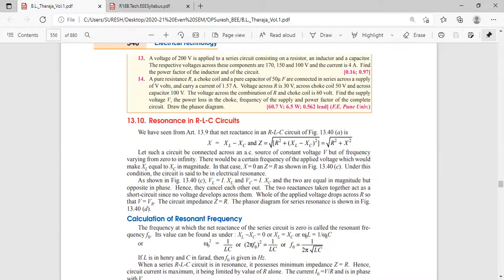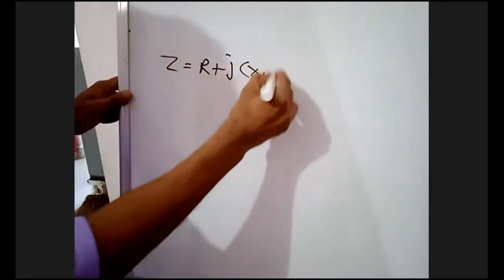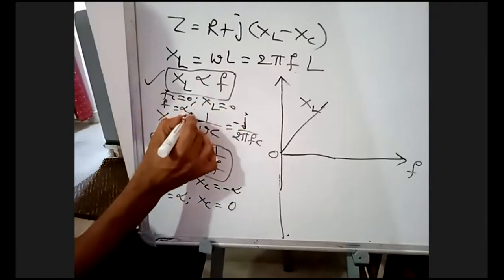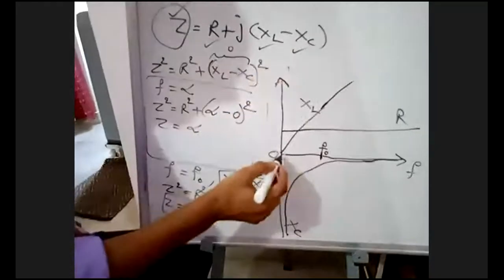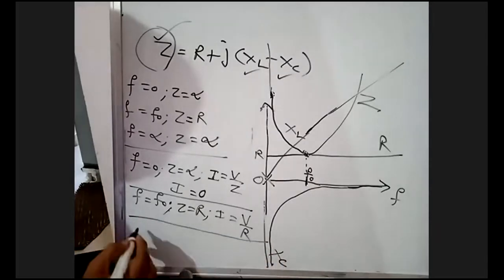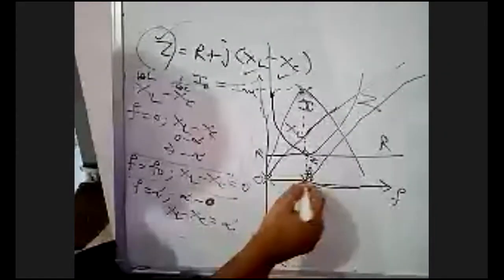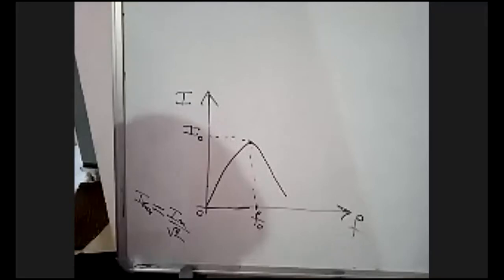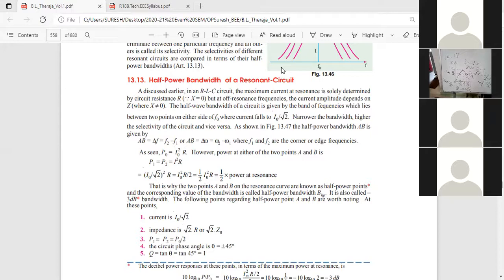01 06 2021 BEE IOT Resonance